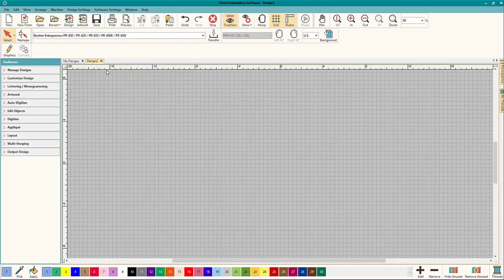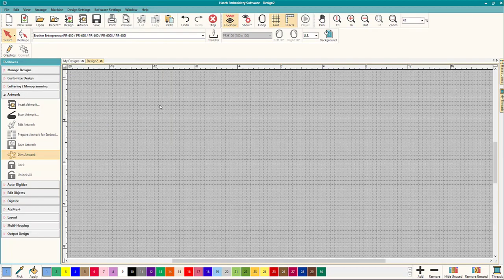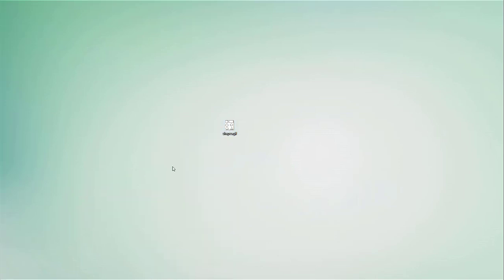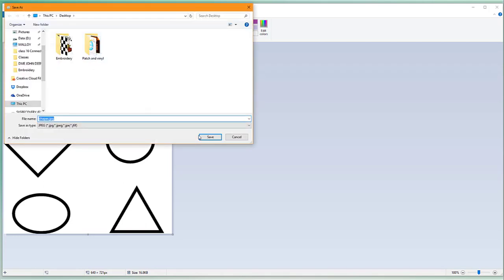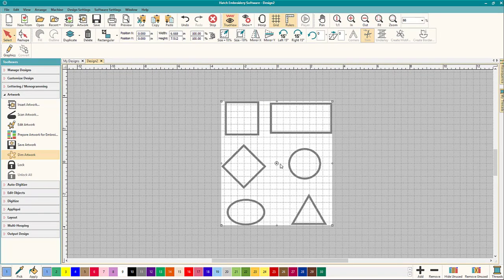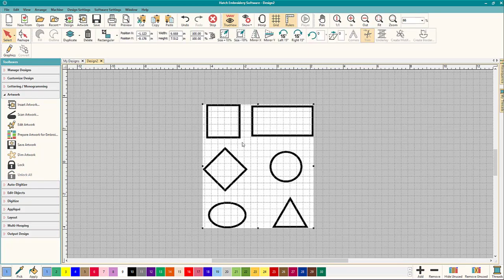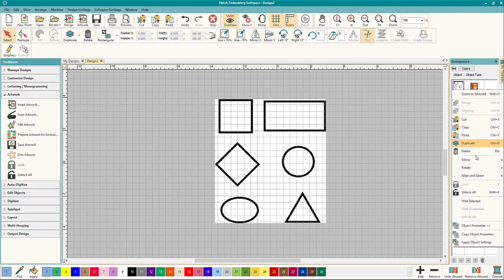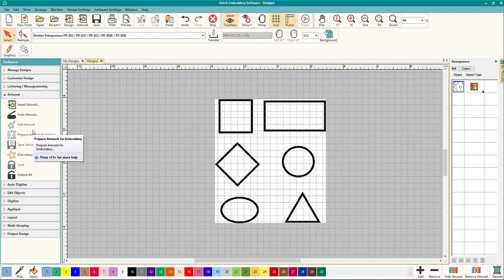Hatch Embroidery: Hatch can't find your image for digitizing? Fix it!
Have you ever had issues importing images into Hatch?  Most of the time it happens because the file is in the wrong format.  In this video, we go step by step on how to fix this issue quickly and easily by using a quick and simple free Window's program called paint.  Its easy to open up the image in paint and save it
into a format that Hatch can use!  Once you save it, try importing the image again an see how easy it is to get your pictures into Hatch so you are ready to start digitizing.  Remember to change the size of the imported picture to the size you want your final embroidery design to be!  Happy Digitizing!